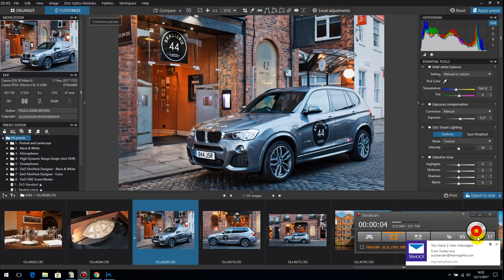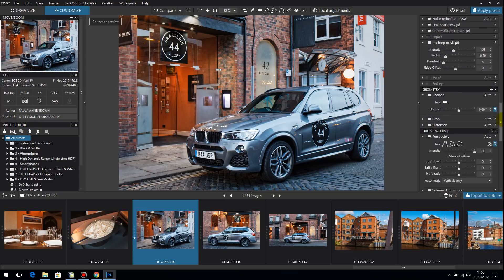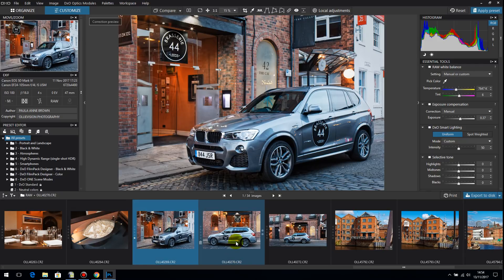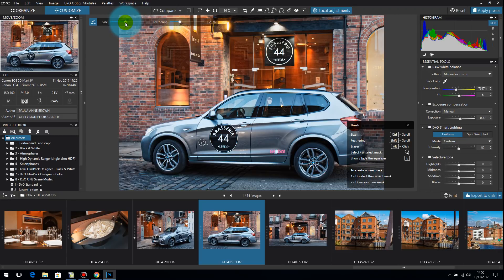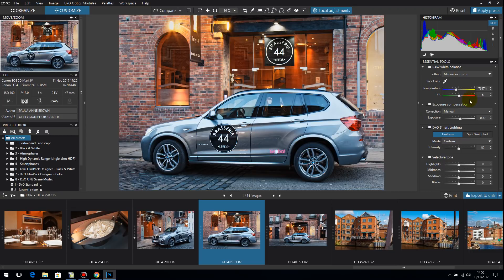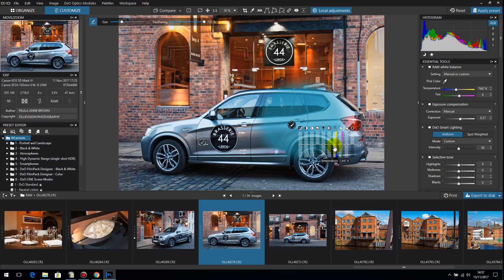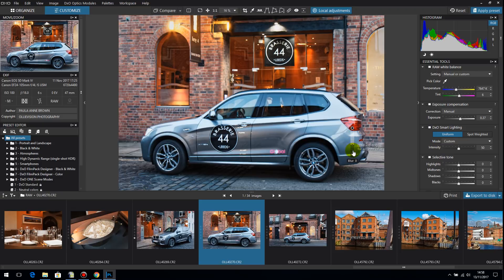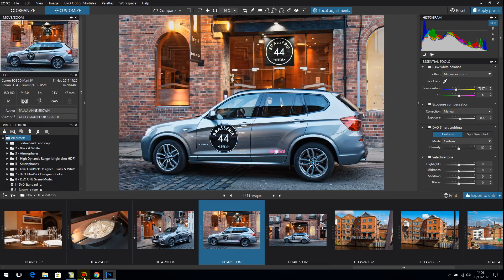DxO PhotoLab 1 Elite review (in use)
I've been using DxO for several years and this is my quick review and tour of the new DxO Photolab product.  I've concentrated on the differences between DxO Optics Pro 11 and DxO Photolab.

Shows how to use the new "local adjustments" option.